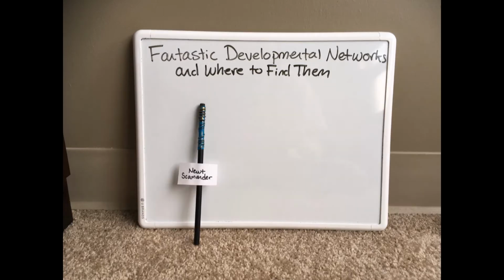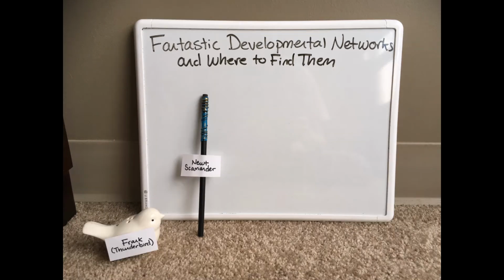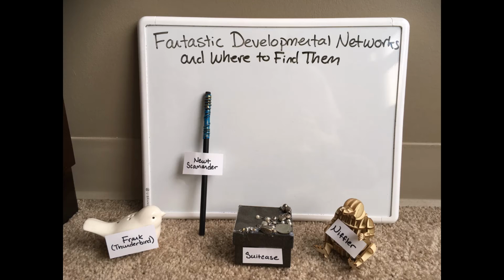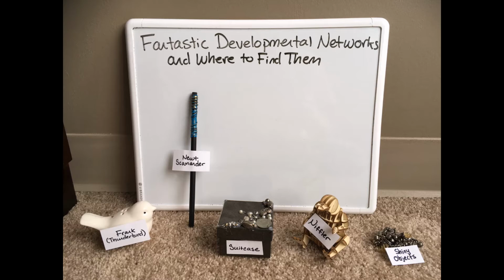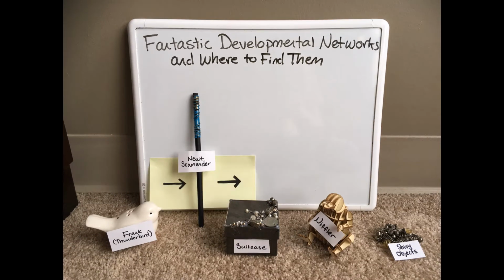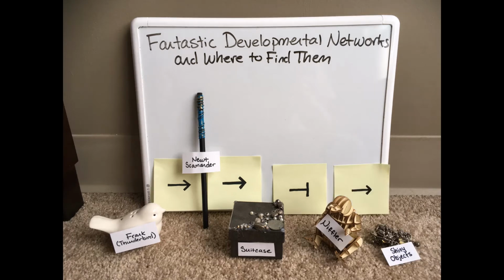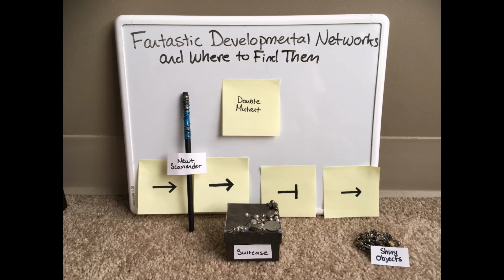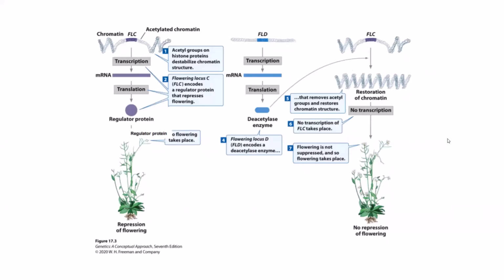Fantastic Developmental Networks and Where to Find Them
Story: Heyman, D. (Producer), Rowling, J.K. (Producer), Kloves, S. (Producer), Wigram, L. (Producer), & Yates, D. (Director). (2016). Fantastic Beasts and Where to Find Them [Motion picture]. United Kingdom: Warner Bros. Pictures.

Diagram: Pierce, B. A. (2020). Genetics: A conceptual approach (Seventh ed.). New York, NY: W.H. Freeman and Company.